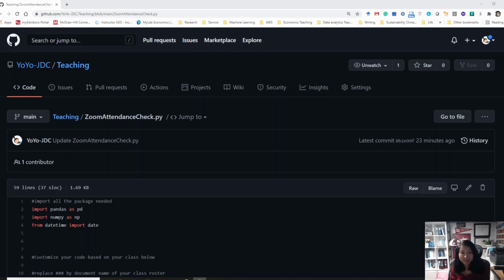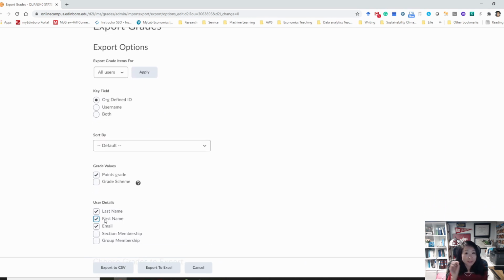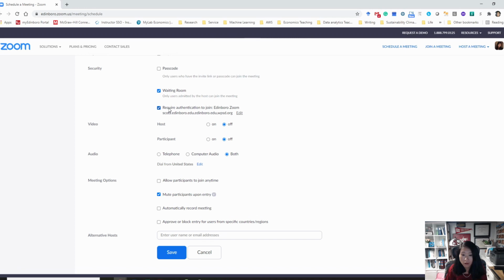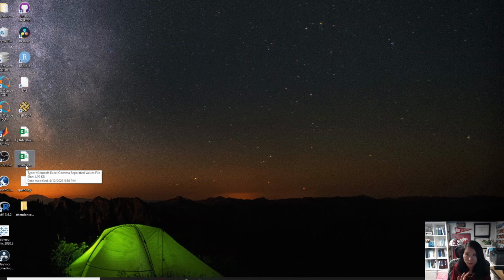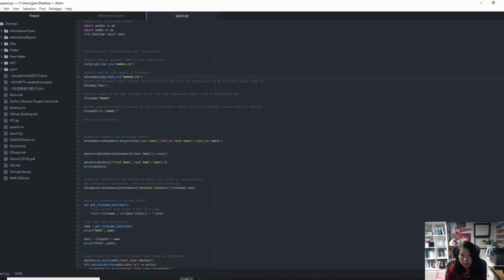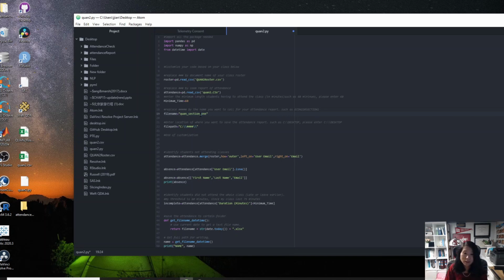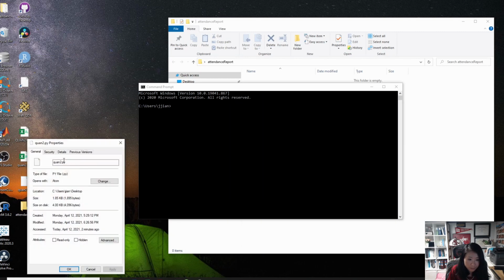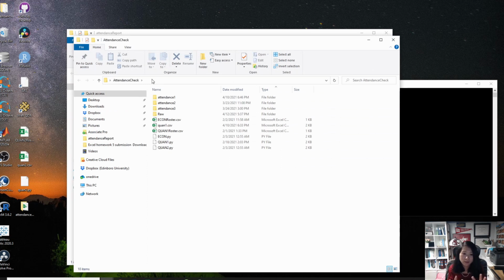How to customize the script saving your time to do a zoom class attendance check?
The code for downloading:
Below is the link to the attendance csv file downloaded from zoom, and you can use to test out your code:
Below is the link to the class roster used in the video:
Below is the link to the customized python code used in the video: